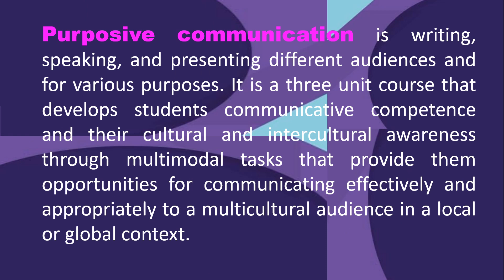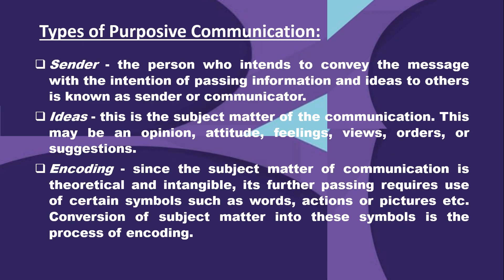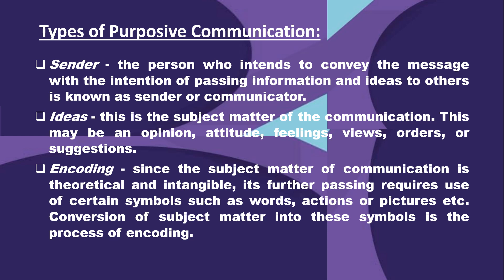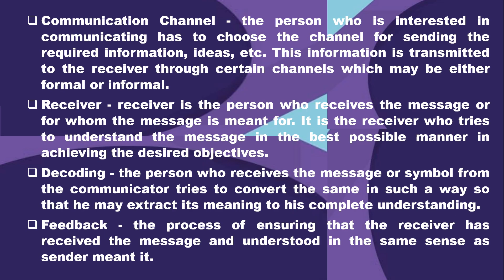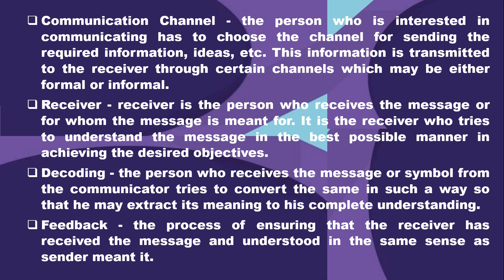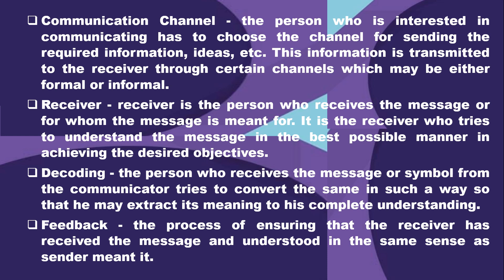PURPOSIVE COMMUNICATION - TYPES